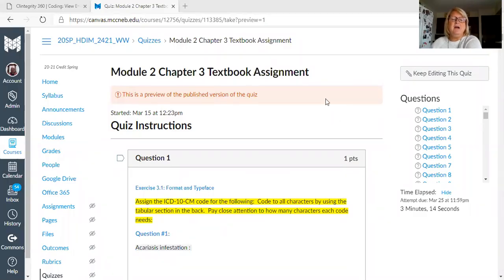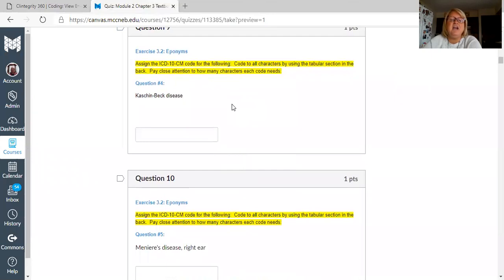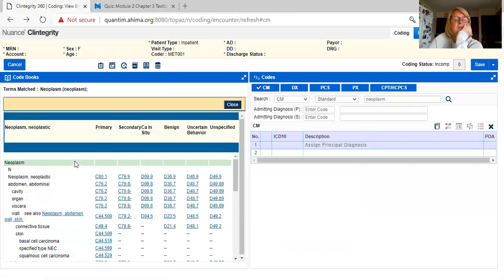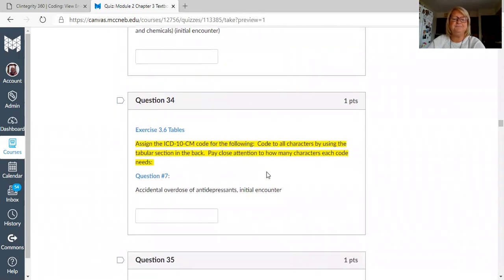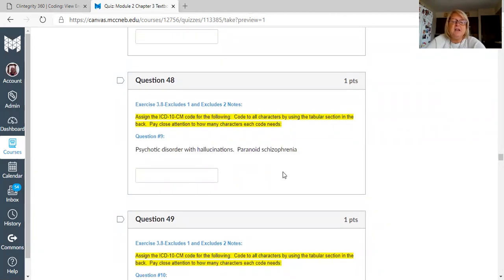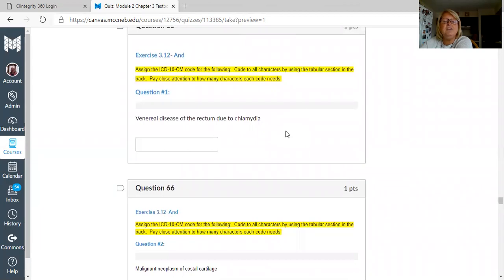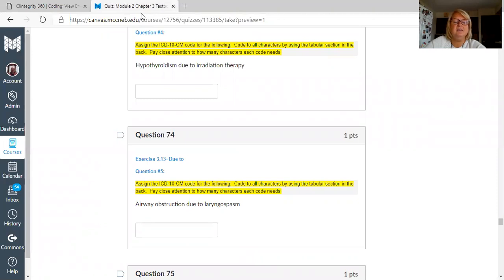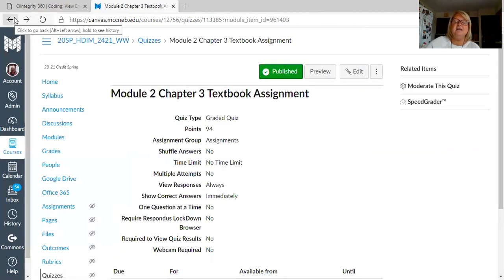HDIM 2421 Module 2 Chapter 3 Textbook Walkthrough Video